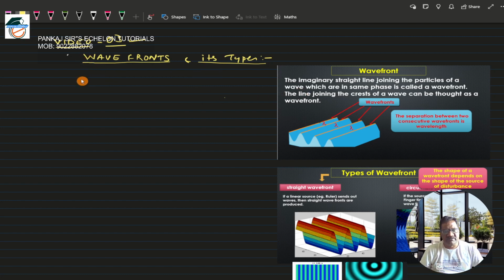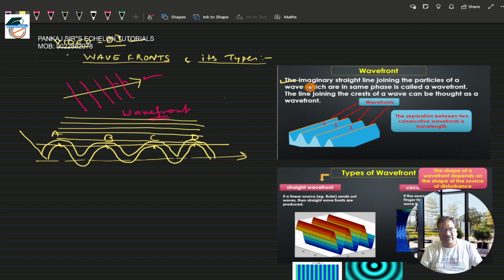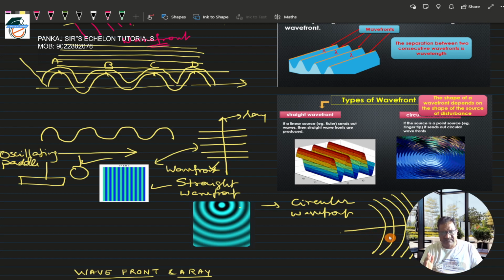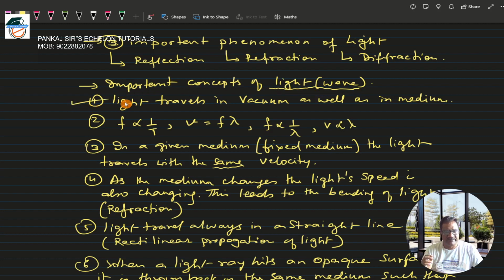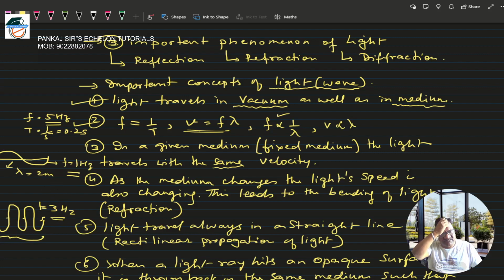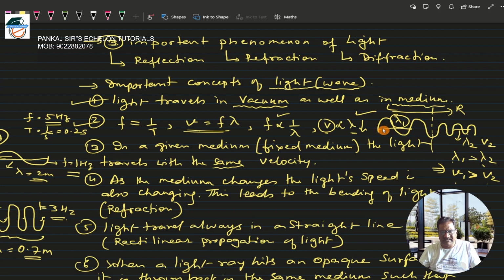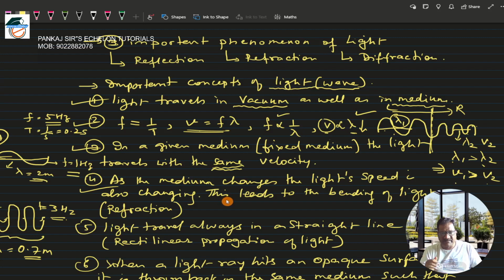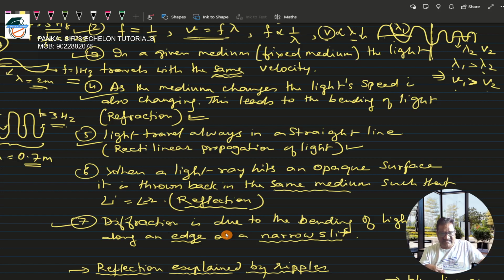WAVE MOTION|WAVE PROPERTIES|IGCSE 0625 PHYSICS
In this video i have summarised the concepts of wavefront and its types.Also i have introduced 3 phenomenon of light.Reflection,Refraction and Diffraction
All waves can transfer energy from one
place to another without transferring
any matter. This is done by a series of
disturbances or vibrations that carry
the energy. Just like the people in their
seats, only moving up and down when
it's their turn.
Waves can transfer energy through
solids, liquids, gases and empty
spaces - otherwise known as
vacuums. There are twO types of
waves - which we will look at in more
detail in another video, but the basic
features are the same.